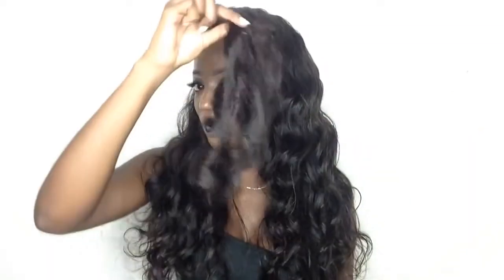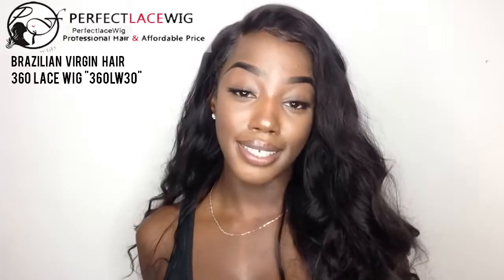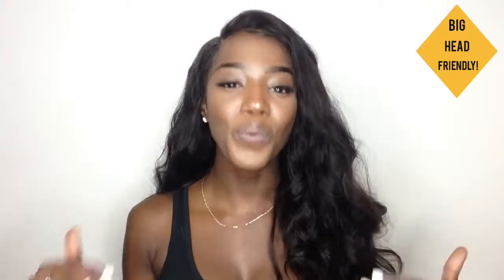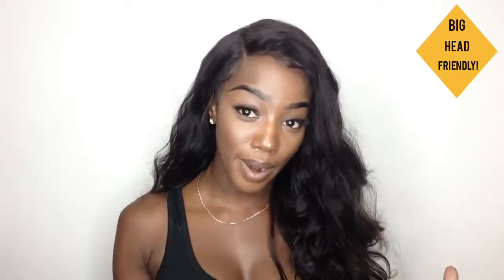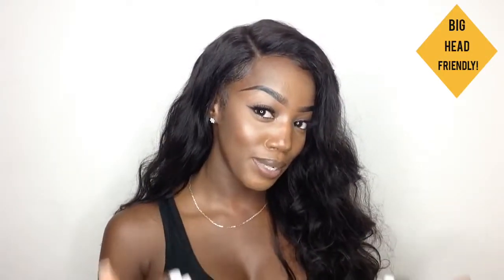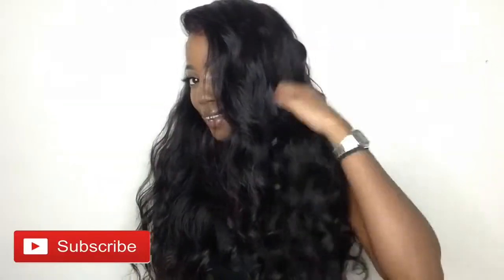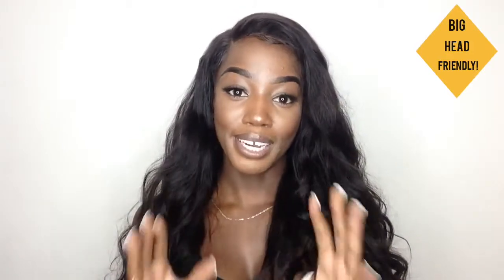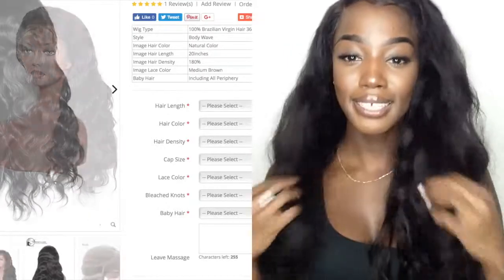Best 360 Lace WIG PerfectLaceWigs com 360LW30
Direct Link to Hair:
Item number:360LW30
Hair length:20inch
Hair color:natural
Hair density:180%